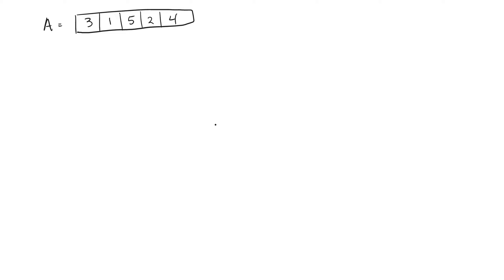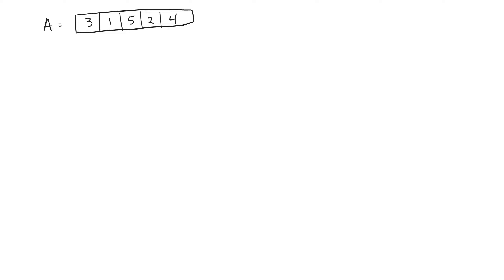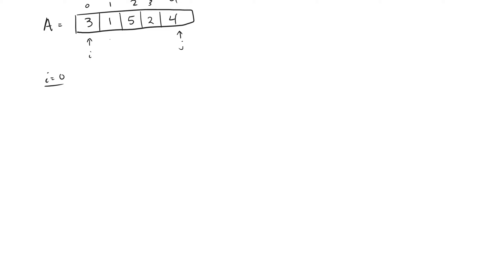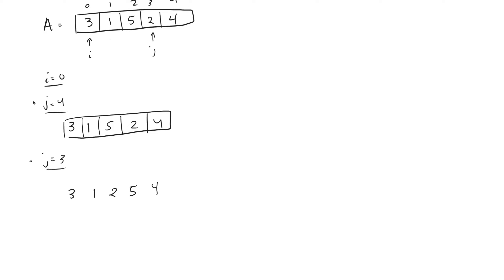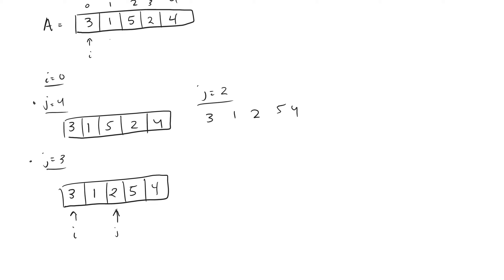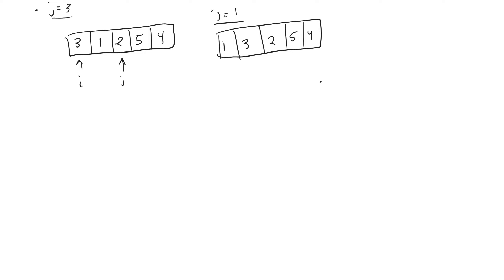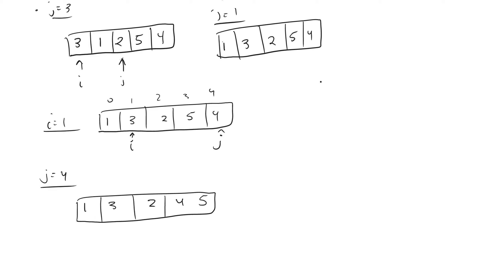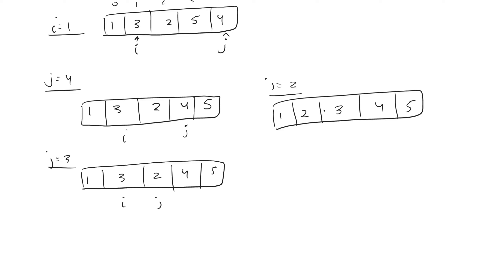Bubble Sort Algorithm | Algorithms | Ingenium Academy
We describe the bubble sort algorithm using a concrete example.